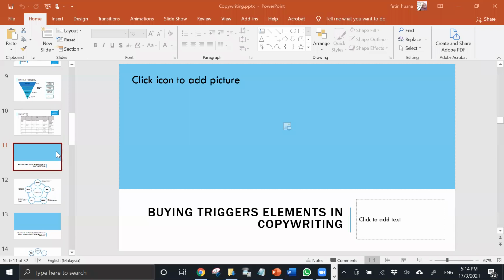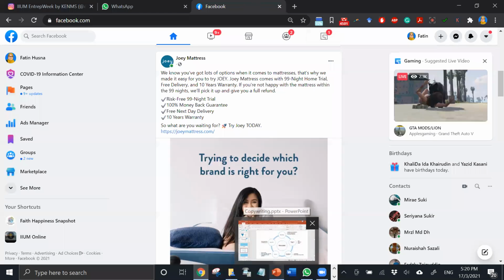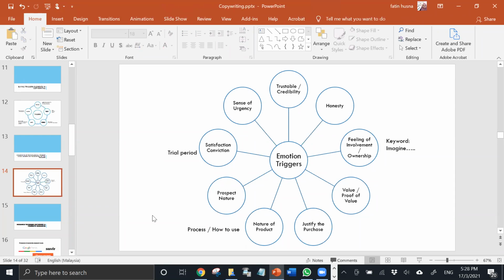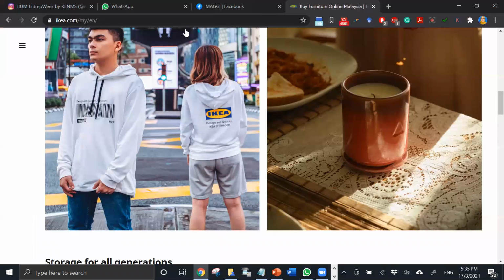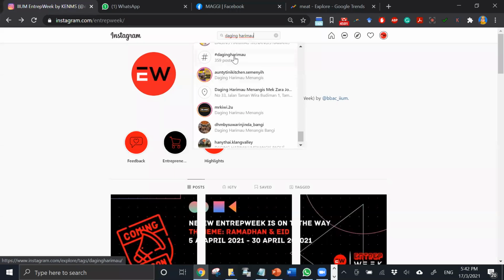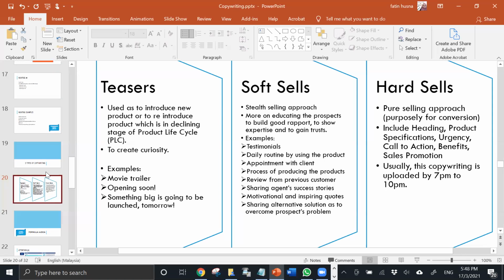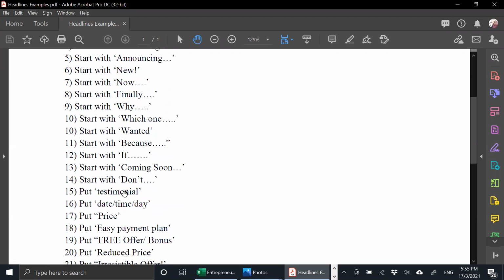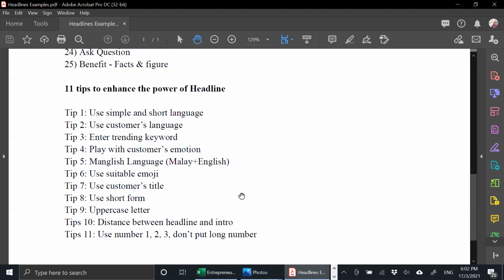Entrepreneurship Class 17.3.21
Ramadhan month, certs, BMC matters. Teaching on copywriting. An explanation from the student's assignments perspective for Entrepreneurship course.